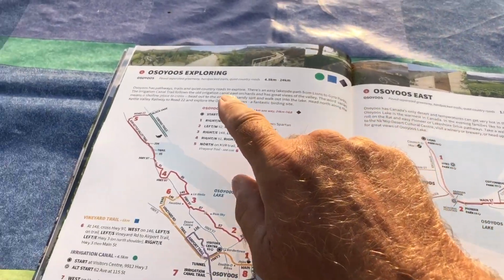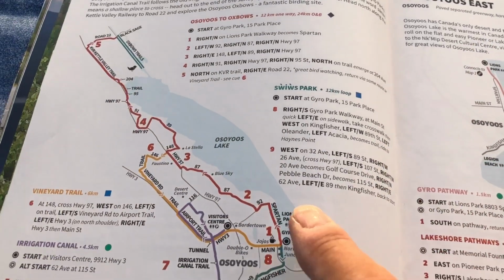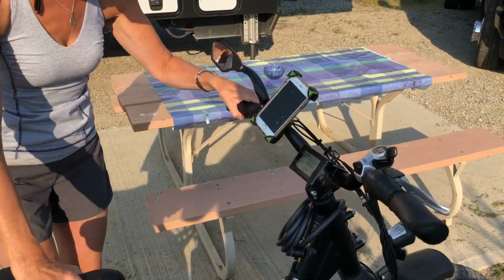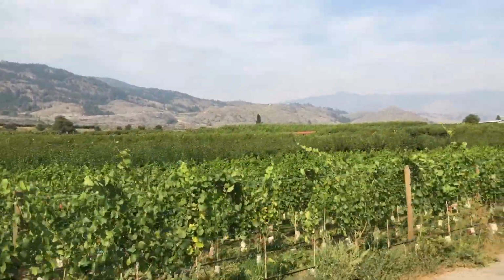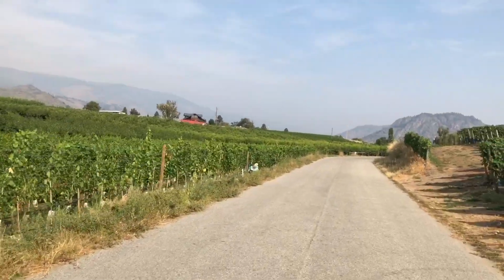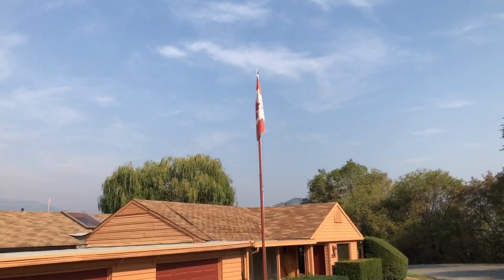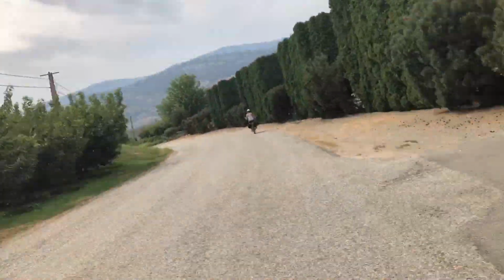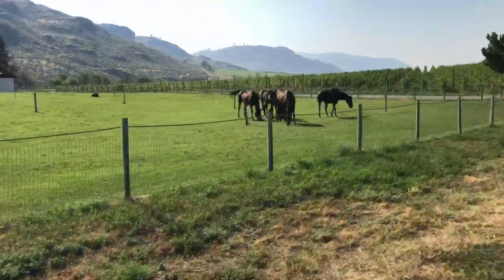Let’s Go Biking 🚴 Exploring Osoyoos Andy Commons in CANADA 🇨🇦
Let’s Go Biking  Exploring Osoyoos in Beautiful British Columbia Canada.
We spend a couple of wonderful days bike the trails in and round Osoyoos.